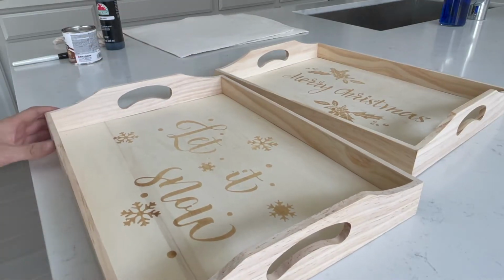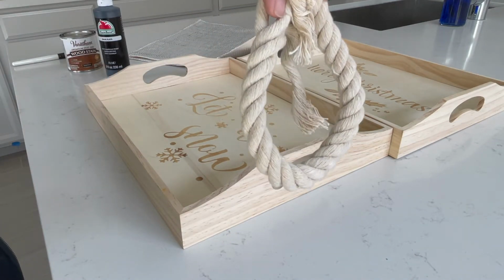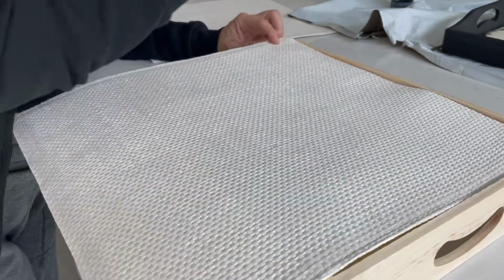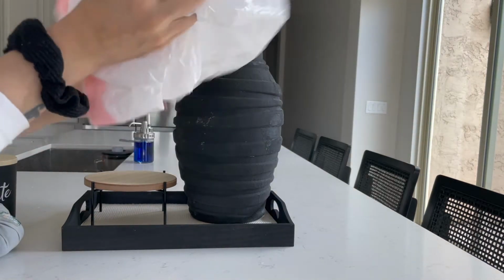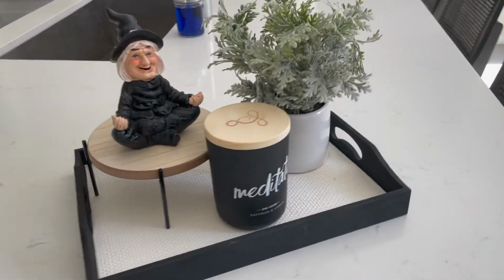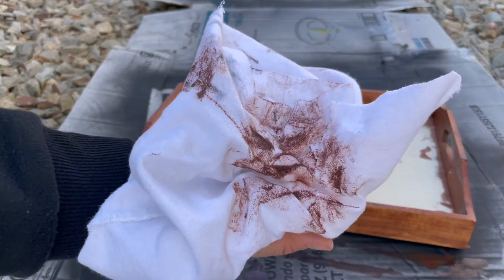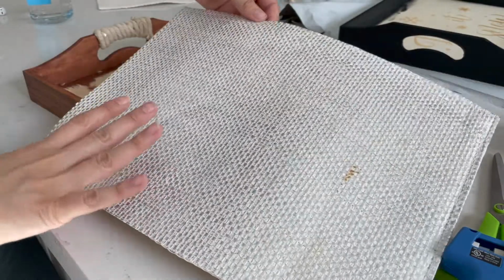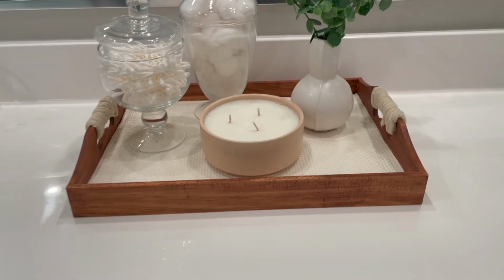2 Large Dollar Tree Trays, DIY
Hey YouTube friends!! Thanks for stopping by!! I love to share Life vlogs, style inspiration, home inspiration and DIYs!

Follow me on if @daniellavillela_home